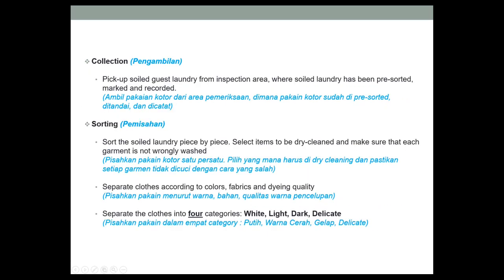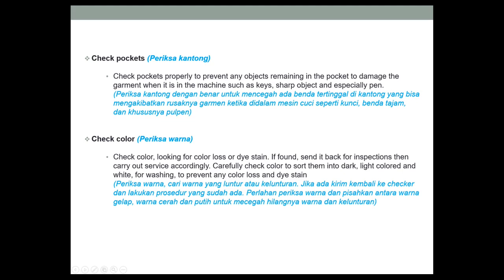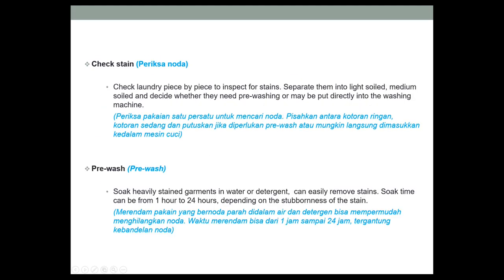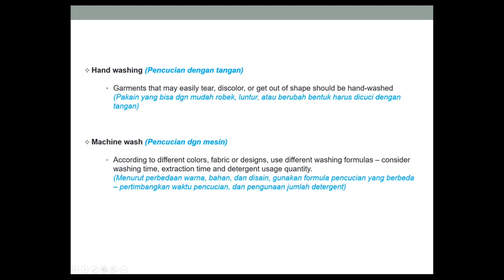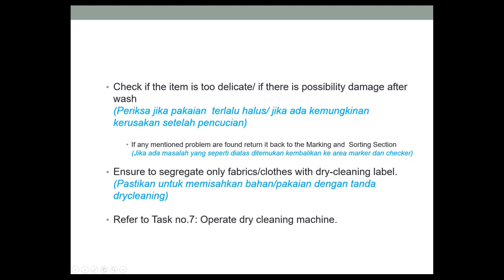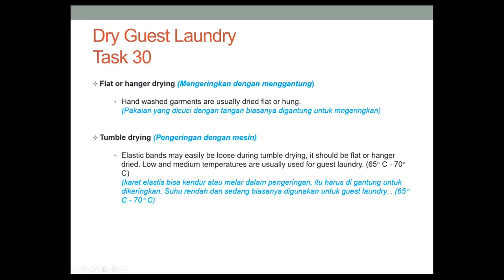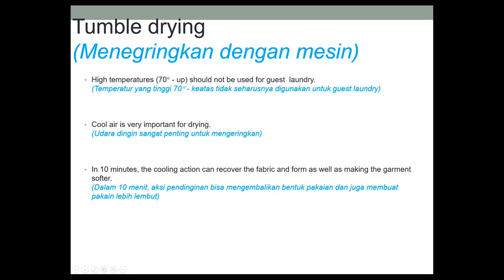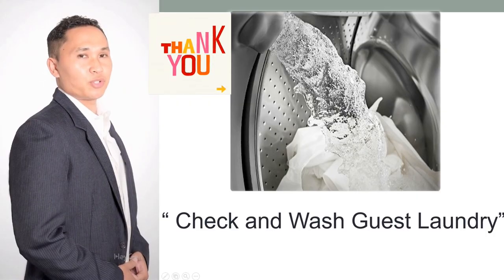Check and Wash Guest Laundry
How to check guest laundry before washing and the hole proses of washing guest laundry